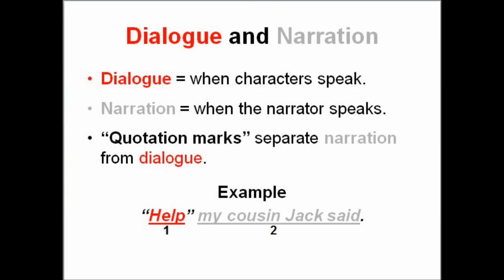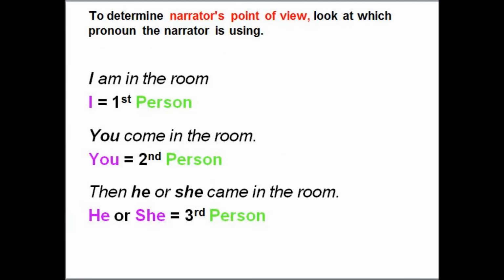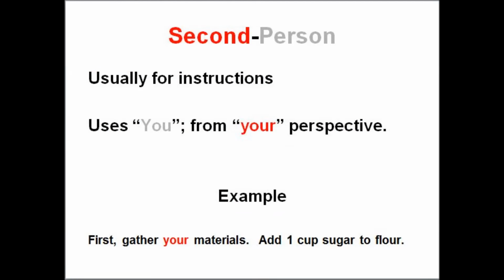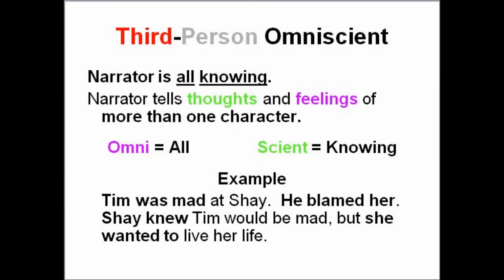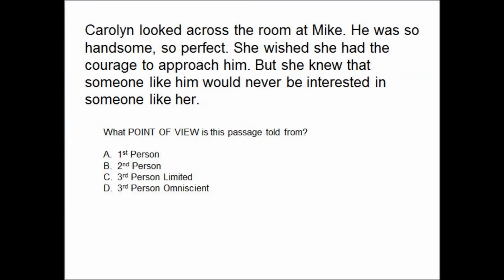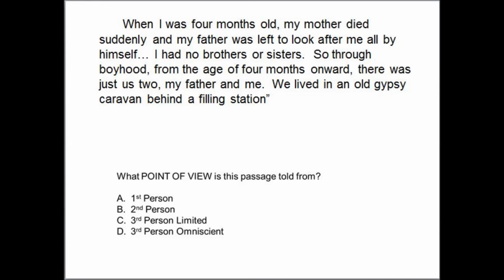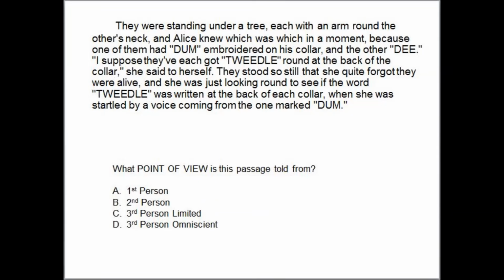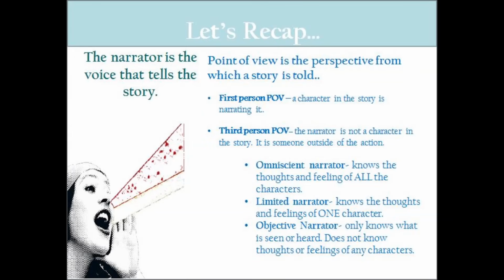Narrative Point of View